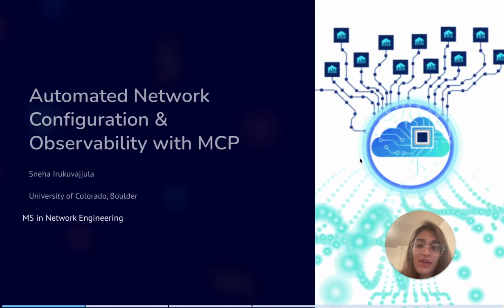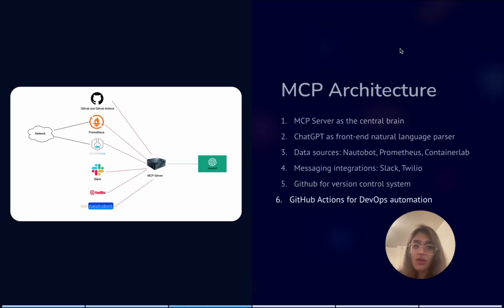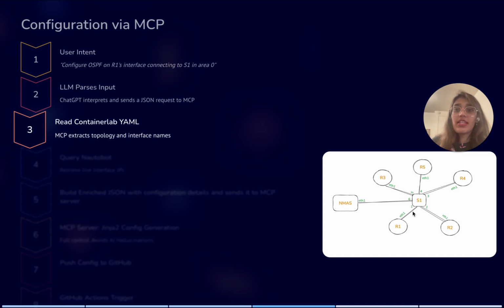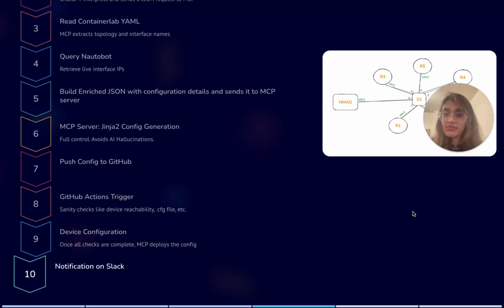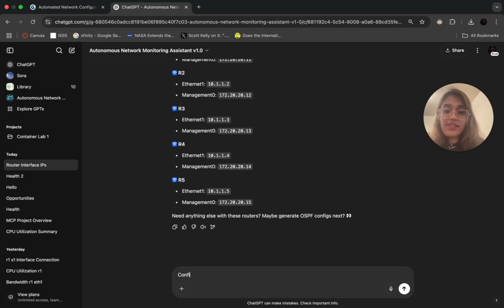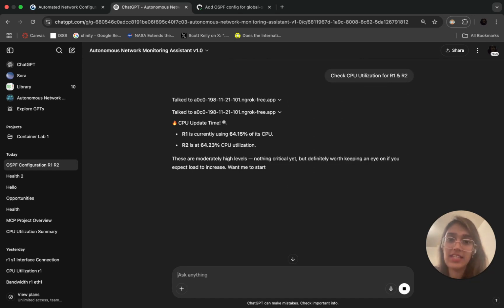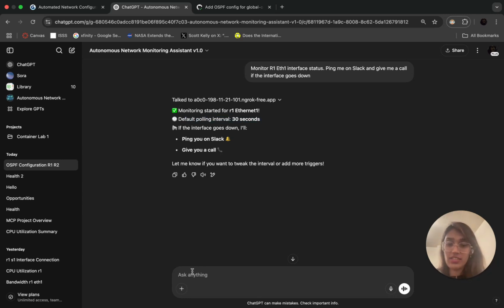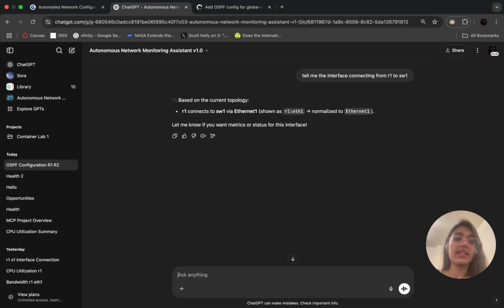Simplifying Network Automation with MCP